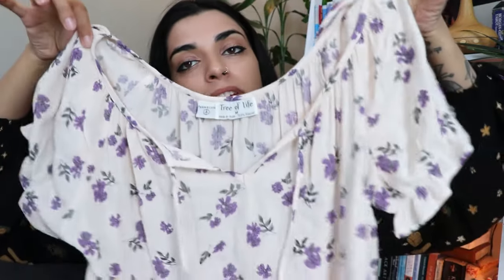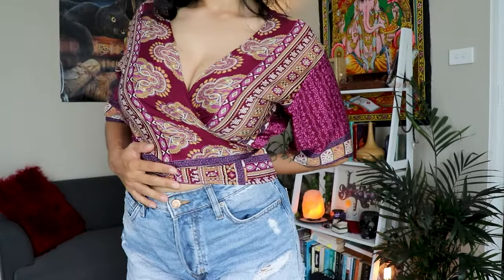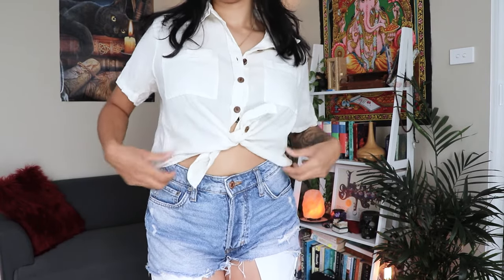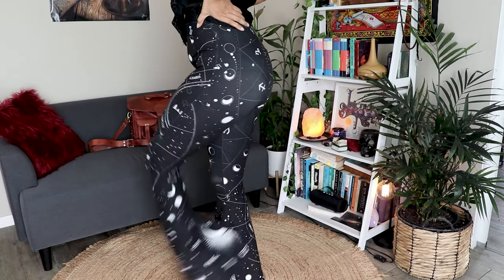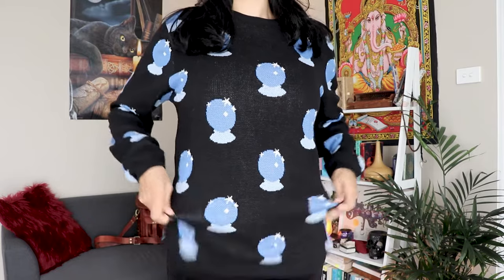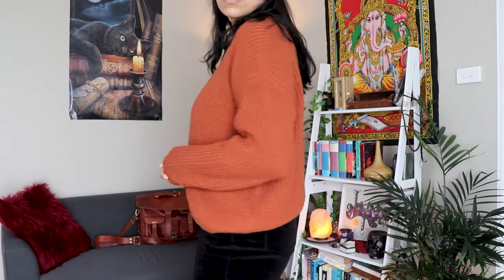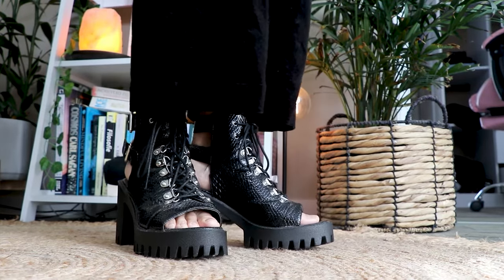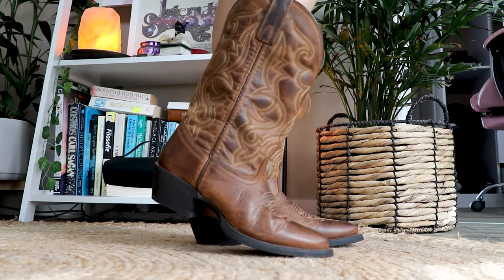Witchy Wardrobe Tour | Exploring My Magical Style 🔮🌙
🔮 Step into my enchanted world with a tour of my witchy wardrobe! Join me as I unveil my mystical and eclectic collection of clothes, accessories, and artifacts that reflect my magical style and personality.

🌙 In this video, I'll guide you through my favorite pieces, from flowing velvet capes to shimmering crystals and mystical jewelry. Each item has its own story and significance, adding to the aura of enchantment that defines my wardrobe.

🎥 Discover how I incorporate witchy elements into everyday outfits and special occasions, sharing tips on mixing vintage finds with modern accessories to create a spellbinding look. Whether you're a fellow witchy fashion enthusiast or simply curious about alternative styles, there's something here for everyone to enjoy!

✨ Sit back, relax, and immerse yourself in the magic as I reveal the secrets of my witchy wardrobe. Thank you for joining me on this bewitching journey!

WitchyOOTD (Outfit Of The Day)